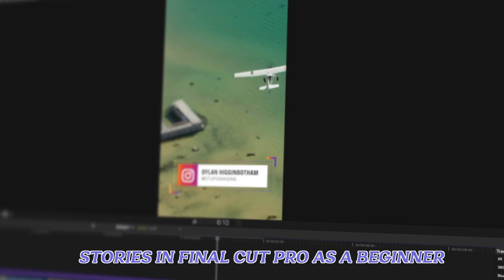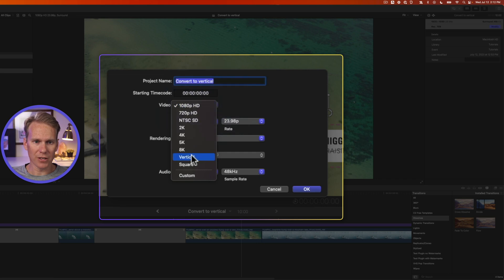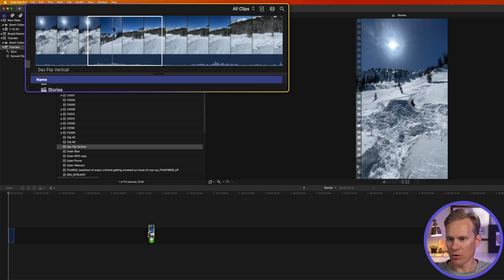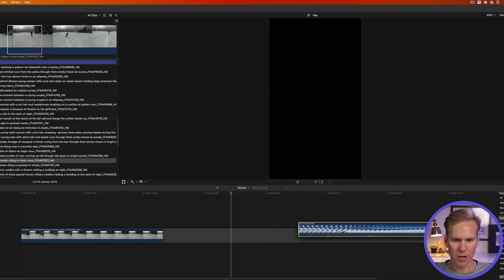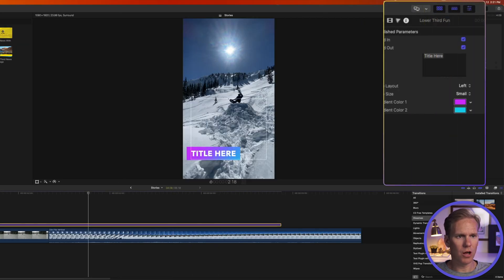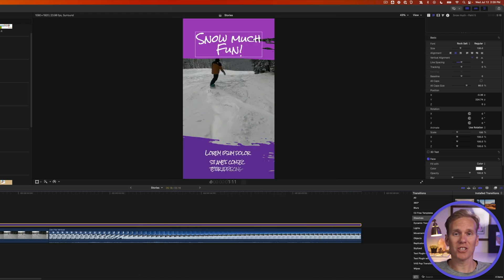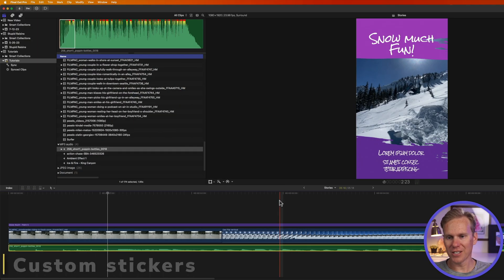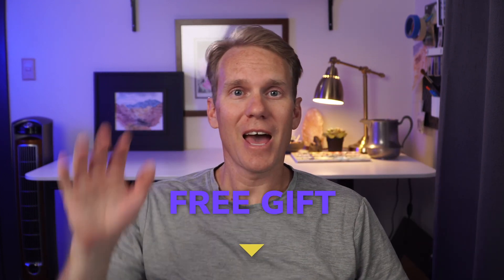How to Make Instagram Stories in Final Cut Pro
Here’s how I make Instagram Stories in Final Cut Pro as a beginner. I’ll show you how to set up the correct way so the Instagram gods will smile upon you. Then I’ll show you how to edit your stories including an unknown tip straight from the top (thanks Zuck!). Next, I’ll share the export settings you gotta use if you want the best quality upload. Be sure to watch till the end because I’m gonna give you some free stickers to spice up your Stories.

00:00 - Intro
00:19 - Setup vertical video
00:52 - Convert to vertical video
02:13 - Edit your Stories
04:30 - Add some spice
06:17 - Add some tunes
06:45 - Export your Stories
07:33 - Custom stickers
08:35 - Outro